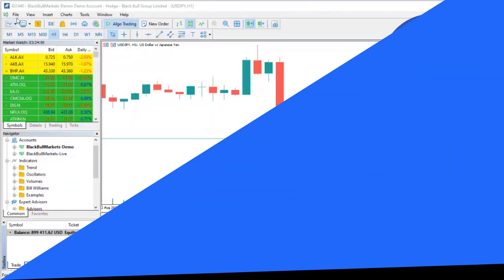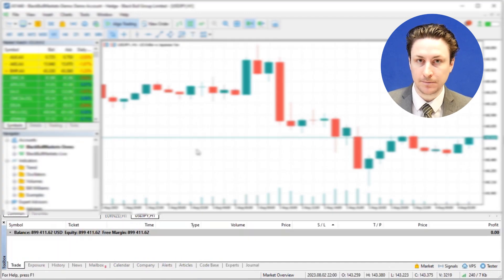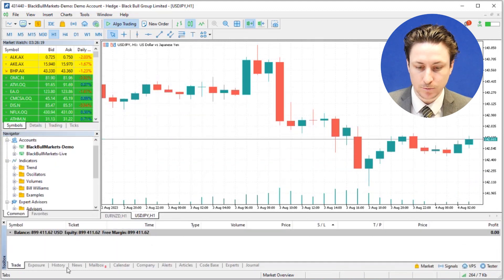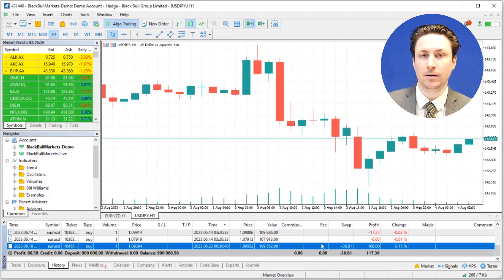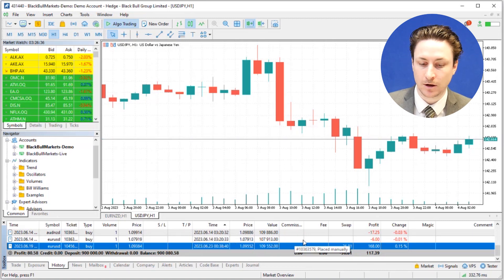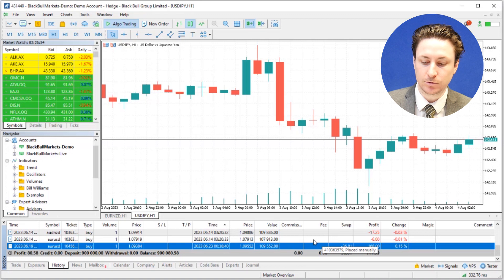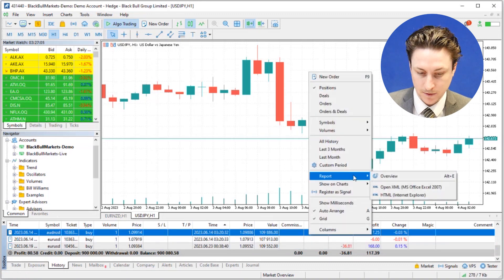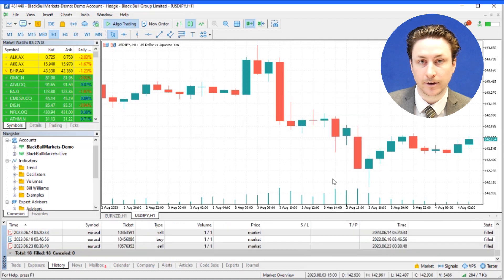MetaTrader 5: How to Check Your MT5 Trade History?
In this video we learn how you can check your MT5 Trade History